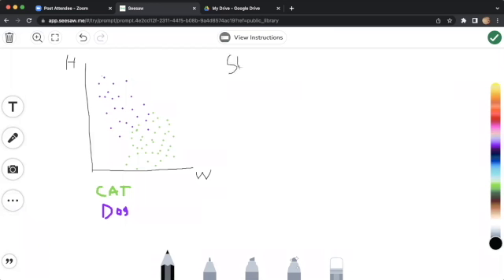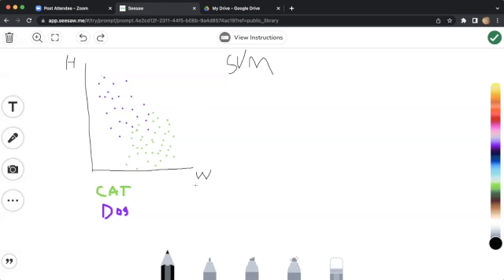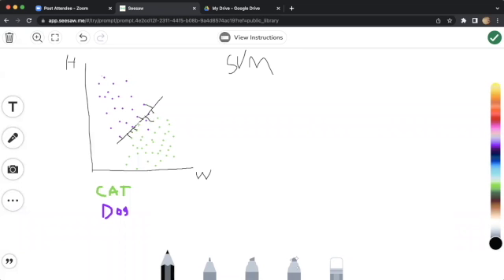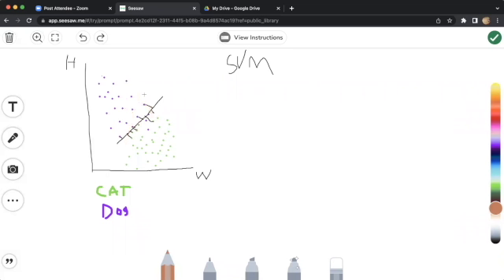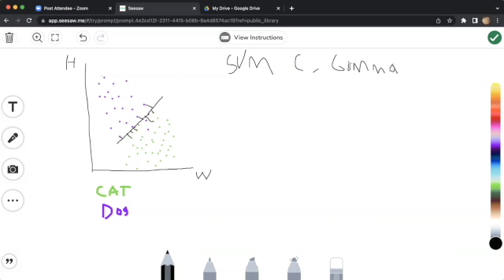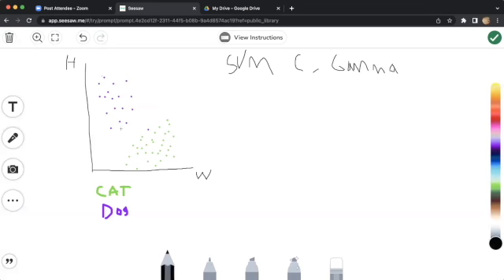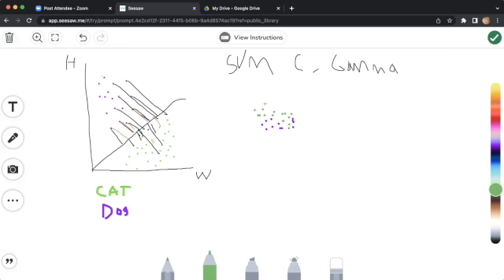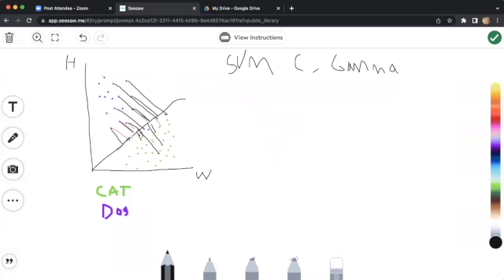SVM Algorithm Explained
In this video I'm going to talk about SVM, Support Vector Machines, a widely used classification algorithm.